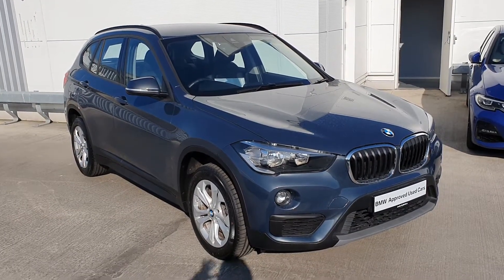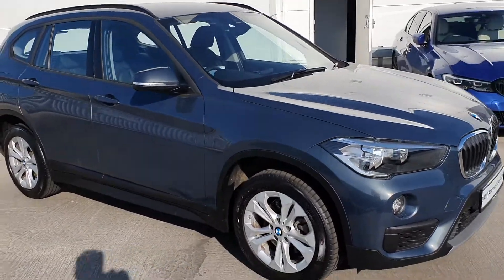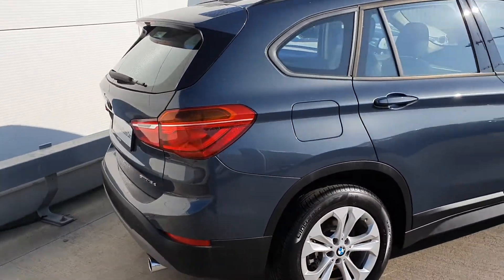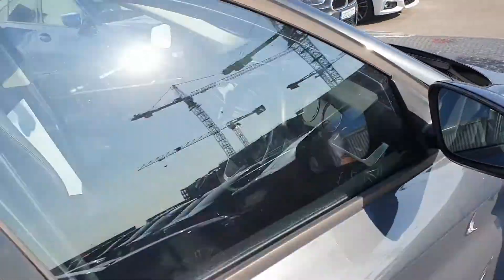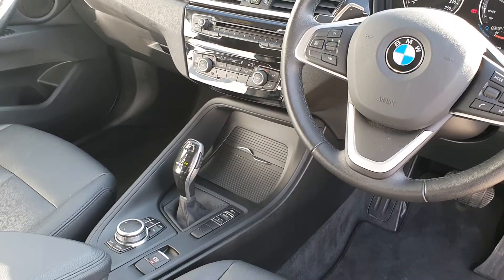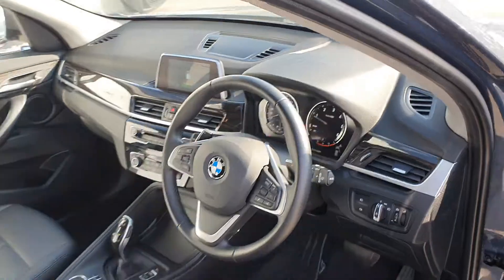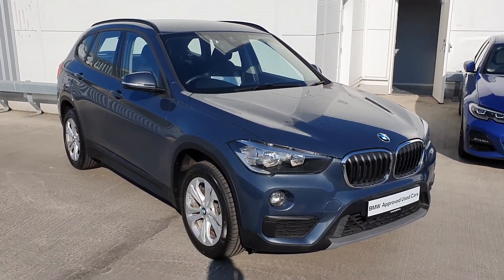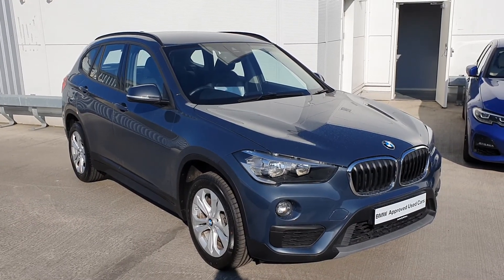191D34560 - 2019 BMW X1 sDrive18d SE 34,000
Here is a video of our 191D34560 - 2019 BMW X1 sDrive18d SE 34,000. Please contact SALESMAN NAME to arrange a test drive today. Joe Duffy BMW 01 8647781